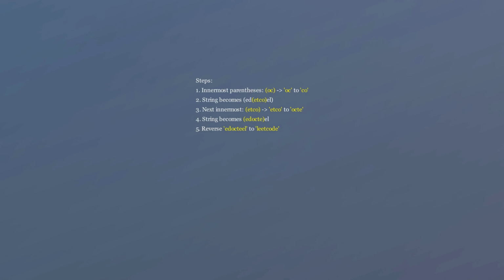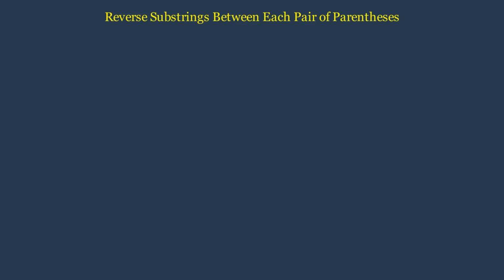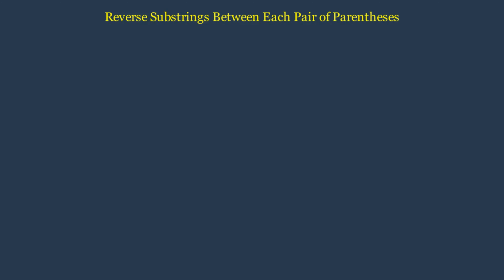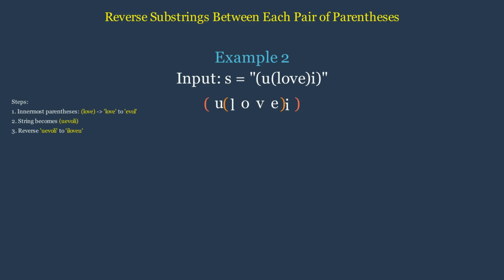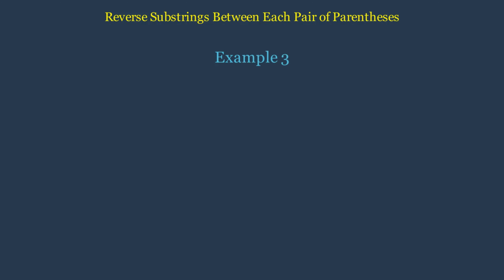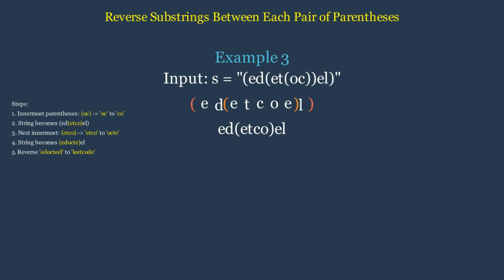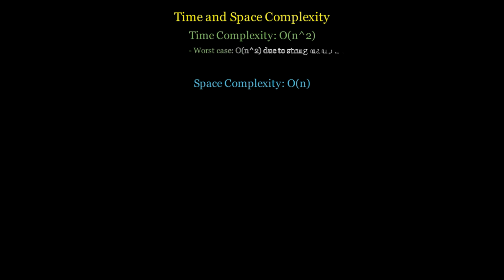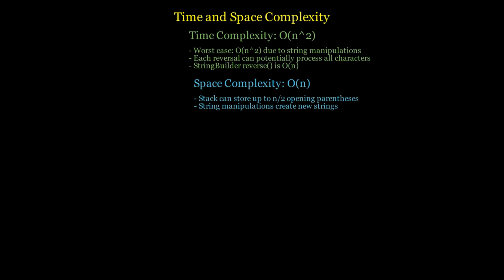Problem of the Day - #1190. Reverse Substrings Between Each Pair of Parentheses - Medium - Java - LC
Welcome to Swecodes! In today's episode of our Leetcode Coding Series, we tackle Problem 1190. Reverse Substrings Between Each Pair of Parentheses. This problem is a great way to practice your understanding of string manipulation and stack operations.